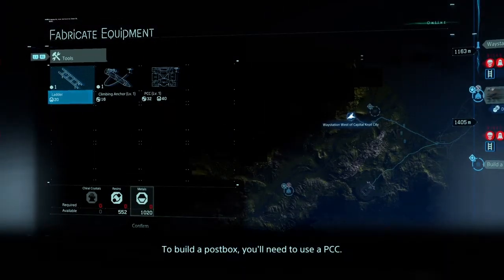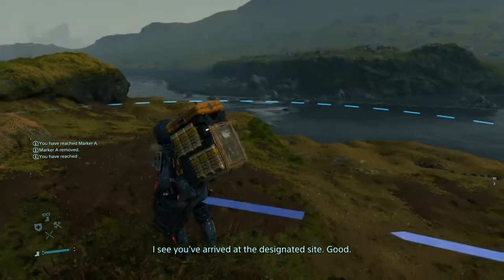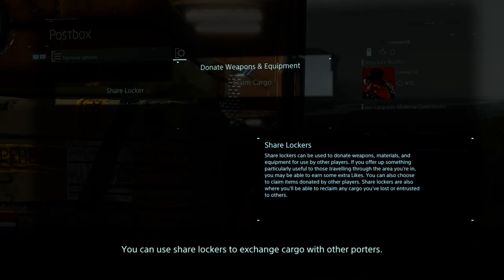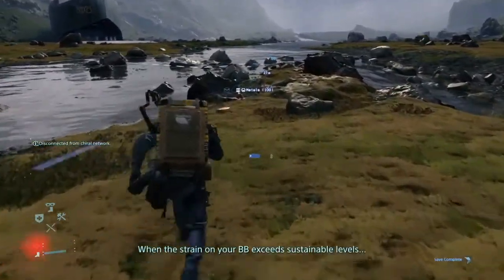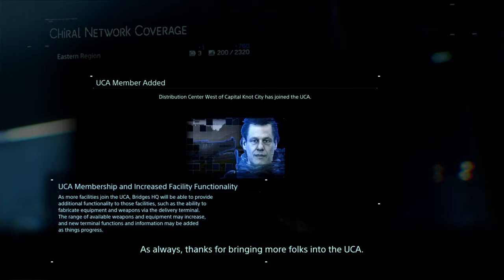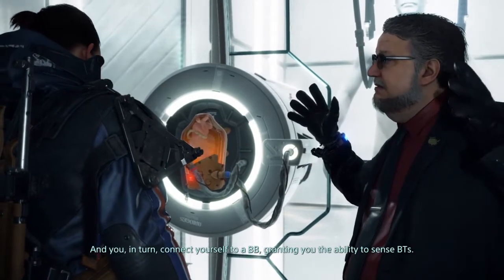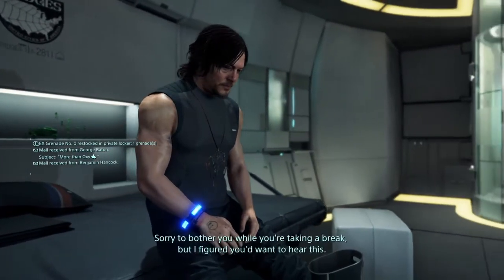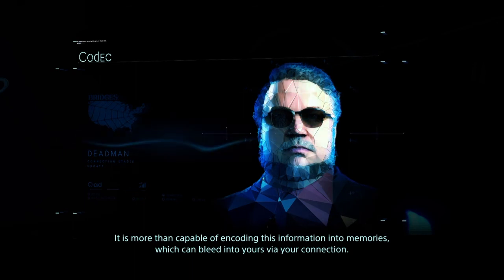Death Stranding||PART: 4 (No commentary)